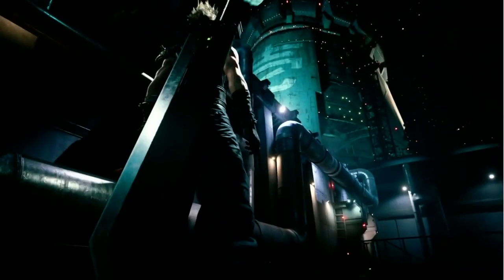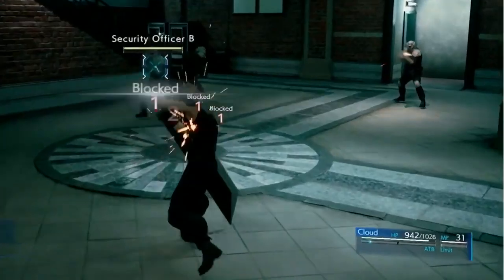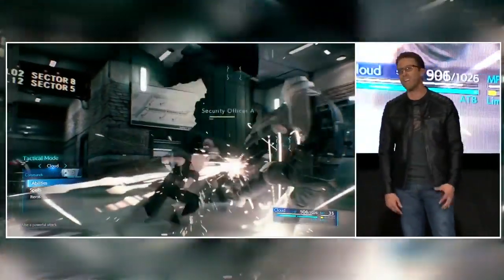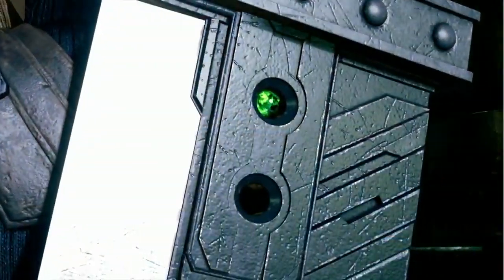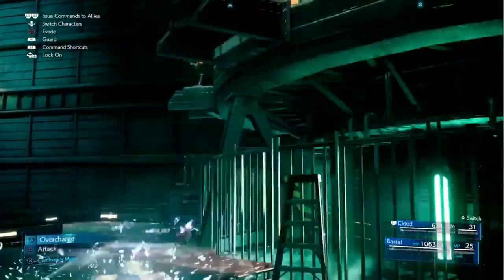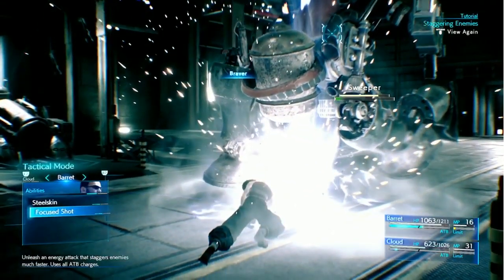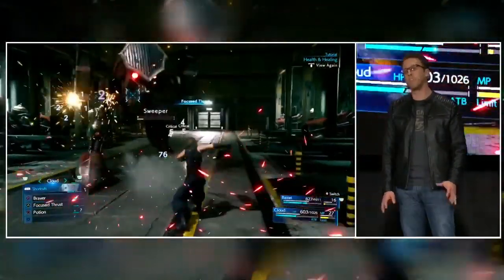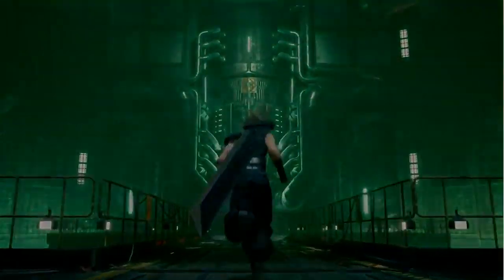Final Fantasy Remake Gameplay Demo Square Enix E3 2019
Final fantasy 7 remake gameplay was from e3 2019 for Square enix it has an extended e3 trailer Final Fantasy 7 remake goes through the gameplay demo by fighting in a boss battle and show all the up to date sneak peaks of the game, soon to comeout for the ps4. World-premiere demo adds enough new ideas to rekindle my teenaged ... LOS ANGELES—I have not seen or played enough of Final Fantasy VII And this boss-battle image absolutely resembles the real-time gameplay I ...